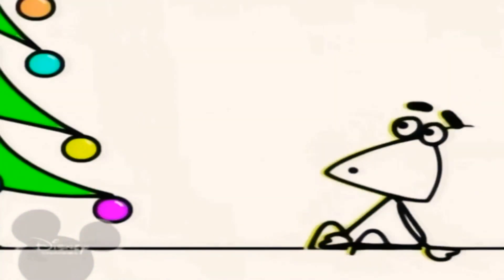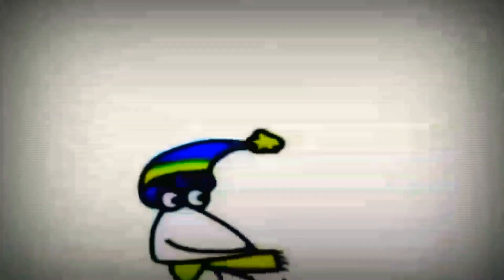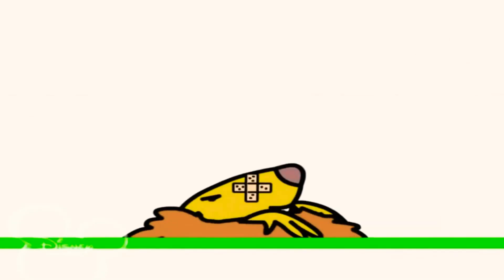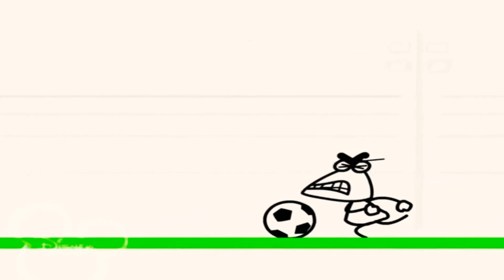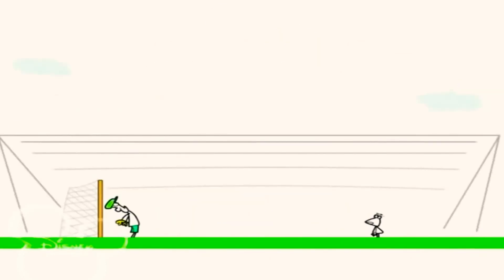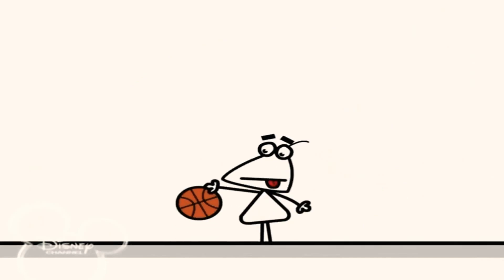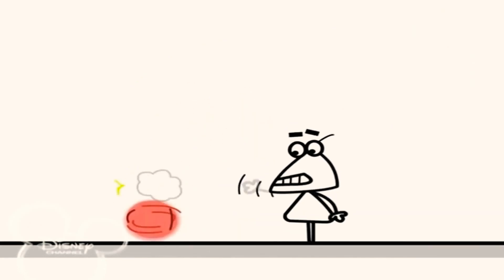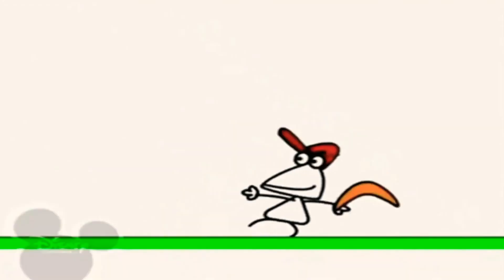13 червня 2020 р.